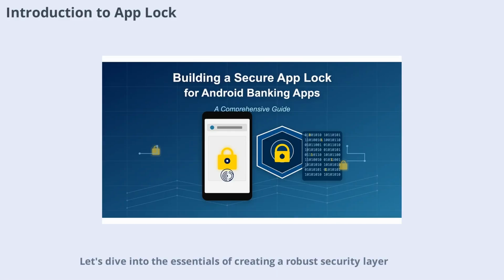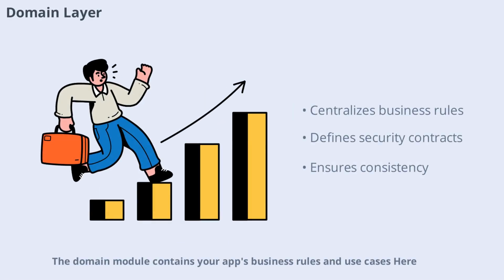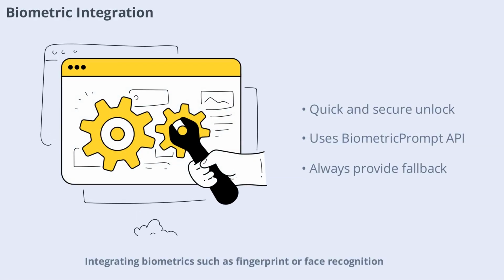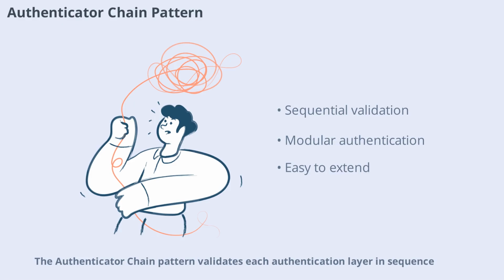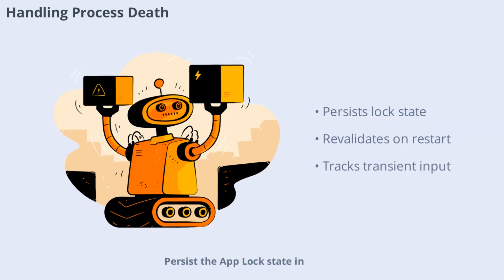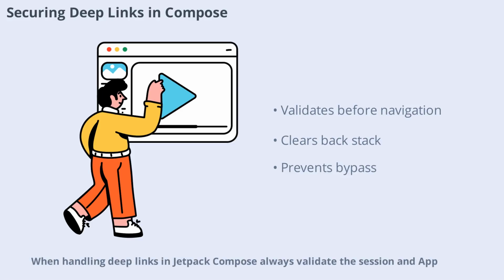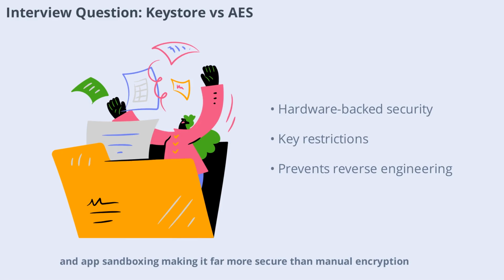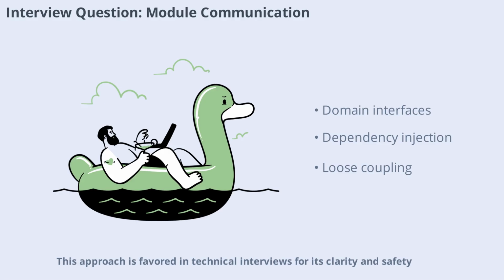Building a Secure App Lock for Android Banking Apps | Basic To Advance Concepts | Interview Ready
Banking apps handle highly sensitive information, making them prime targets for unauthorized access. App Lock acts as a second layer of defense, ensuring that even after a user logs in, their data remains protected. This mechanism prevents unauthorized access when the app is reopened and helps comply with strict regulations like RBI and GDPR. By implementing App Lock, you not only protect your users but also build trust and credibility for your app in the competitive fintech landscape.

01:02
A well-structured project is key to maintainable and scalable app security. In a typical multi-module Clean Architecture setup for banking apps, responsibilities are separated into modules like app, presentation, domain, data, core, and biometrics. This modular approach keeps your App Lock logic isolated, making it reusable and easier to test. By organizing your codebase this way, you ensure that security features are robust and can evolve independently as your app grows.

01:28
The app module is the entry point of your Android application. It handles app startup, dependency injection, and navigation between screens. By centralizing navigation and startup logic here, you can ensure that security checks, like App Lock, are consistently enforced across the app. This module acts as the glue, connecting all other modules and orchestrating the user experience from launch to secure authentication.

01:51
The presentation module manages the user interface, including activities, view models, and Jetpack Compose components. This layer is responsible for displaying the App Lock screen, handling user input for PIN or biometric authentication, and updating the UI based on authentication results. By keeping UI logic separate, you ensure that security flows are clear and user-friendly, while business logic remains decoupled and testable.

02:15
The domain module contains your app's business rules and use cases. Here, you define contracts for App Lock, such as authentication flows and session validation. By abstracting these rules, you make your security logic reusable and easy to test. The domain layer acts as the backbone, ensuring that all security-related decisions are consistent and centralized, regardless of how the UI or data layers change.